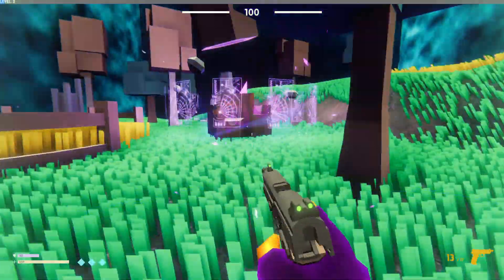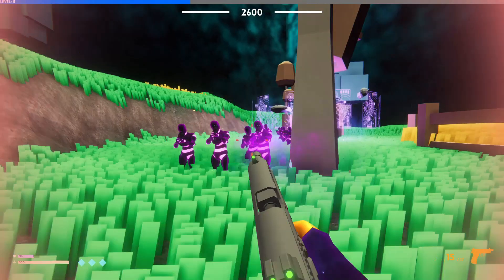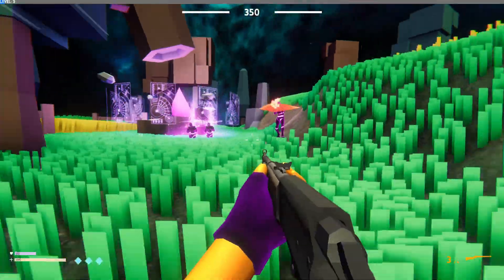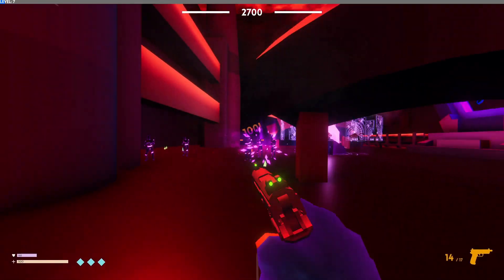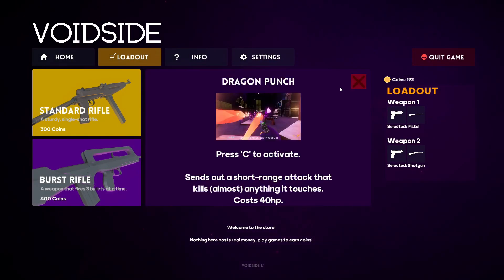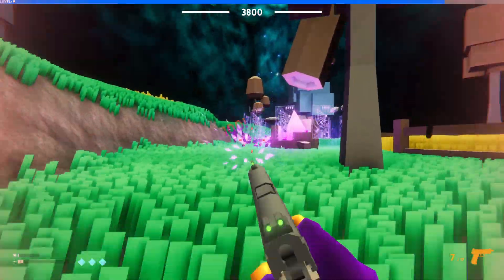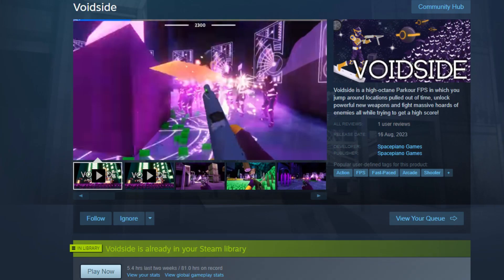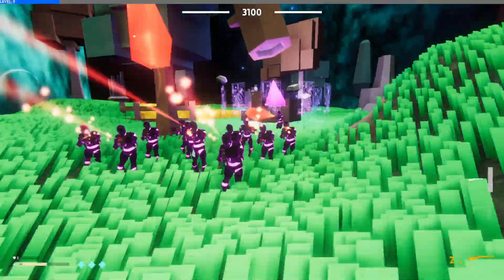Releasing my game on Steam! | The Final Voidside Devlog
In this video, I'll be showing you the past 4 months of development on my game, Voidside. It's been a long journey, and I'm hoping that it will have payed off!

Voidside's launch trailer was made by the amazing @wkdisgood

In these videos, I'll be playing my Unity-based movement shooter and giving you a tour of the game. I'll also be sharing some of the development techniques I use to create my games, and talk about some of the challenges I've faced along the way. If you're interested in Unity or FPS development, then this video is definitely for you!

I use Unity as my game engine.

If you want to learn how to program, I recommend this video as a good place to start